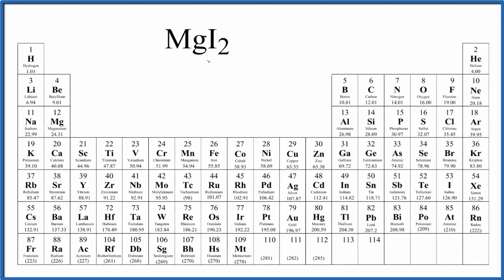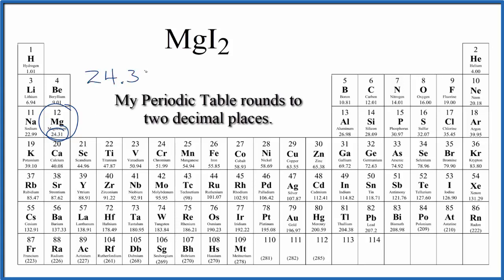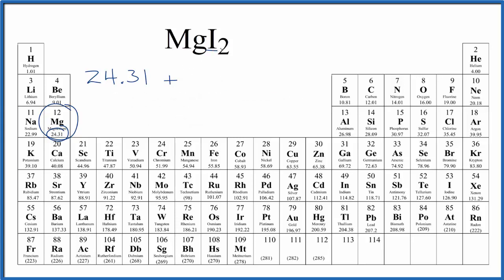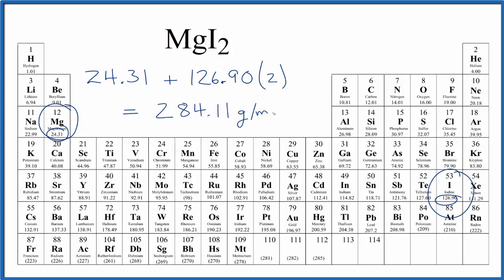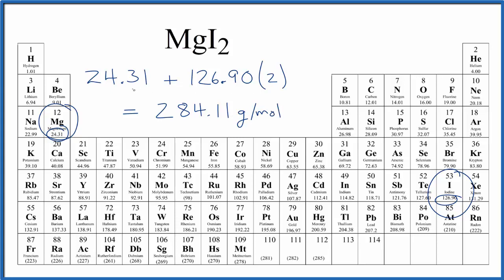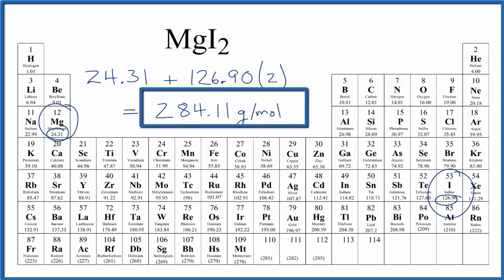How to find the Molar Mass of MgI2: Magnesium iodide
Explanation of how to find the molar mass of MgI2: Magnesium iodide.

A few things to consider when finding the molar mass for MgI2:

- make sure you have the correct chemical formula.
- always include the units for molecular weight (grams/mole).
- make sure you do the math right - follow the order of operations.

Note that molecular weight, molar mass, and gram formula mass are all the same thing.

Finding the Molar Mass (sometimes called Molecular Weight although the units are different) of a compound is a essential skill for the chemistry topic of stoichiometry and the first step in converting from moles to grams (or grams to moles).